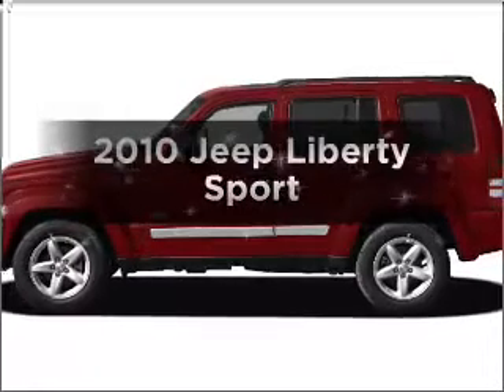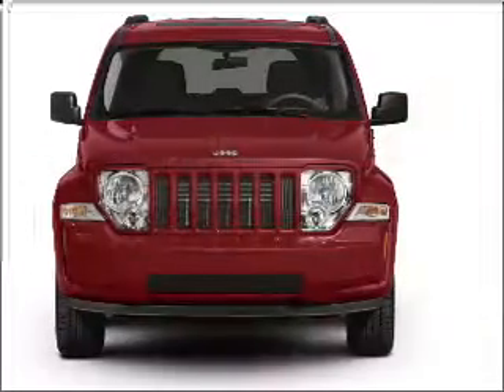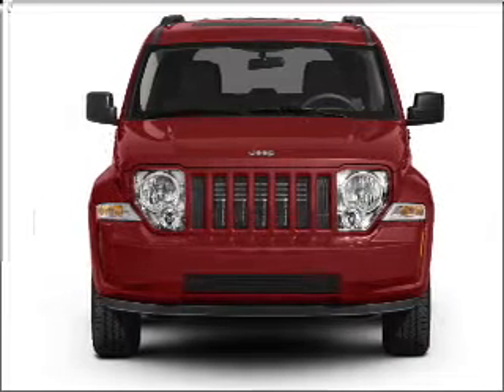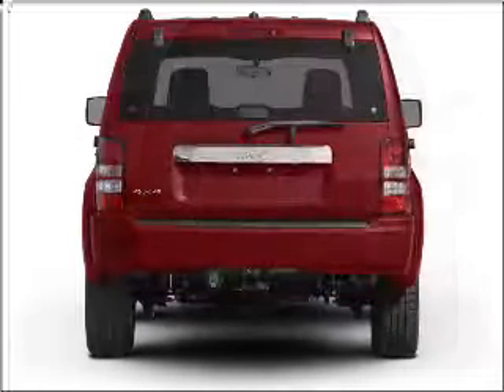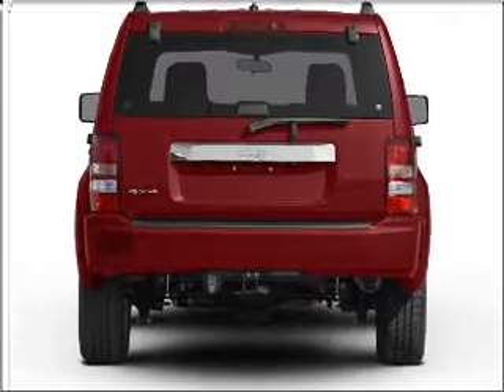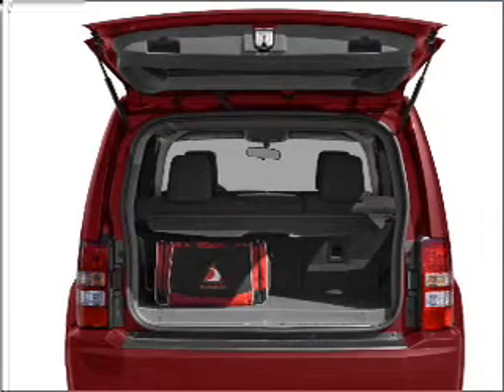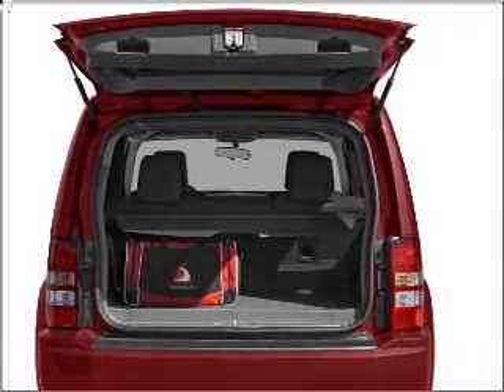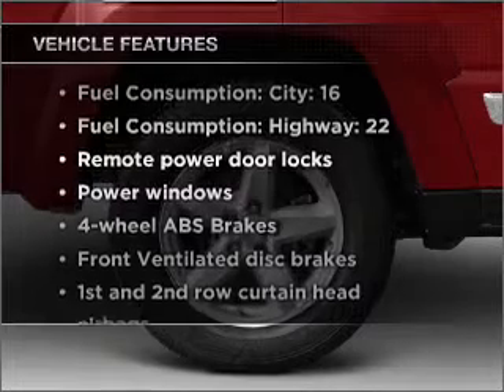2010 Jeep Liberty - Marietta GA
Year: 2010
Make: Jeep
Model: Liberty
Trim: Sport
Engine: 3.7 liter 6 cylinder 12 valve
Transmission: 4-Speed Automatic
Color: Inferno Red Crystal Pearl
Mileage: 3
Address:
789 Cobb Parkway
Mariett